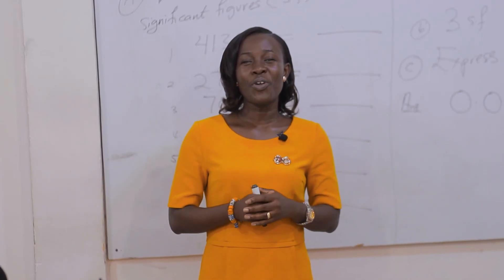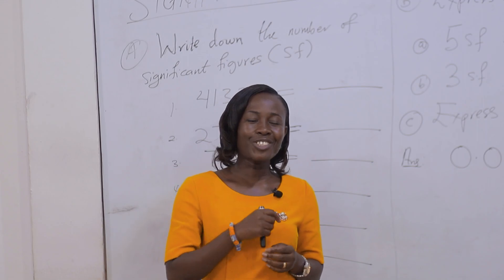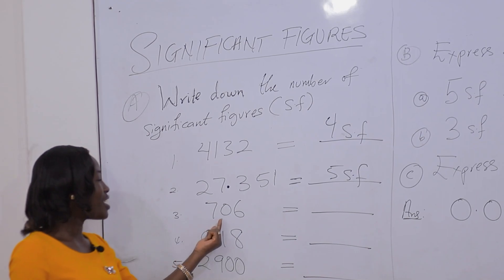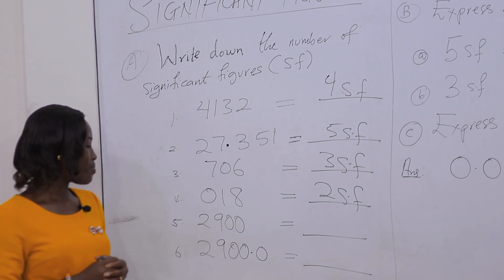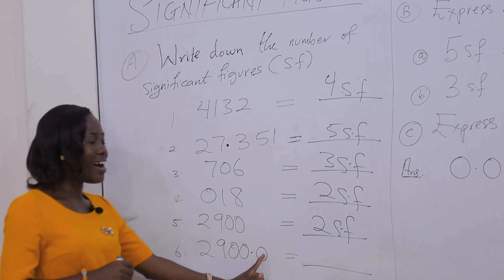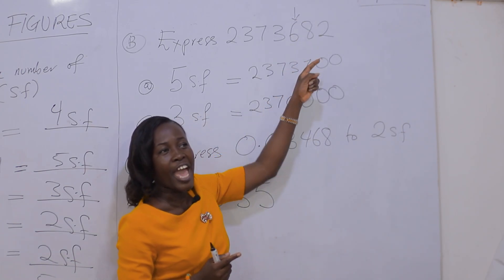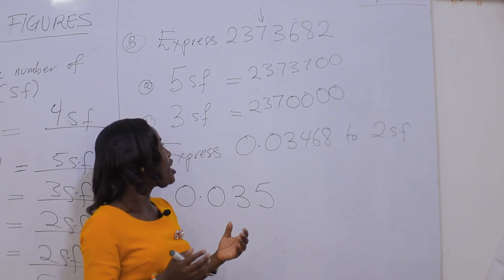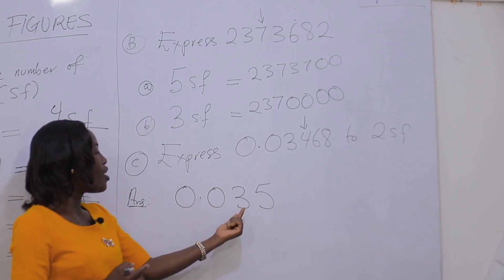Significant Figures - A Quick Review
This video provides a review on significant figures. It explains how to determine the number of significant figures in a number and how to correct a given number to a stated number of significant figures.